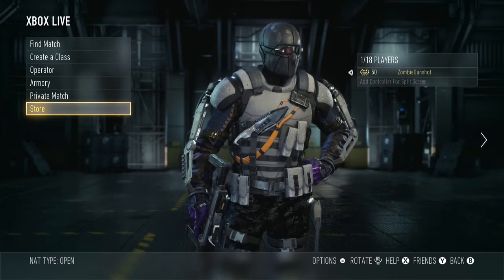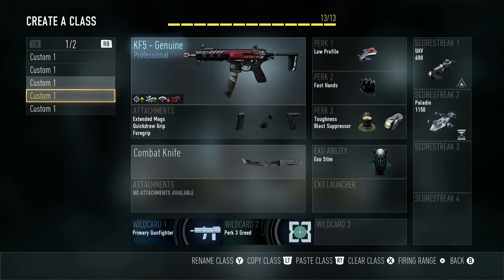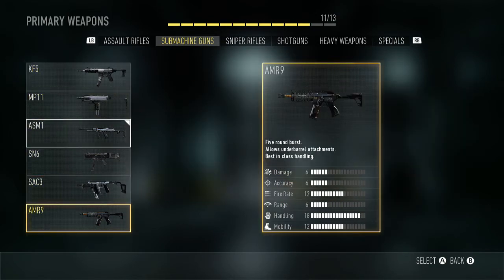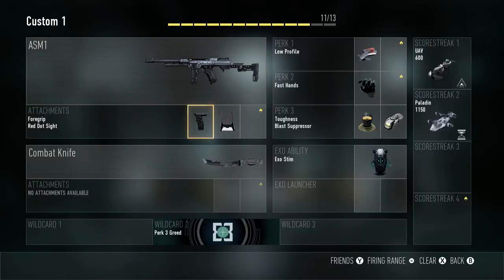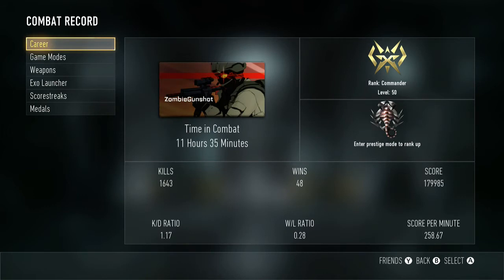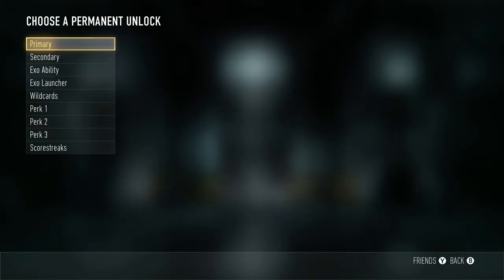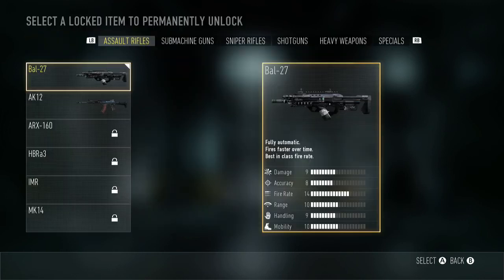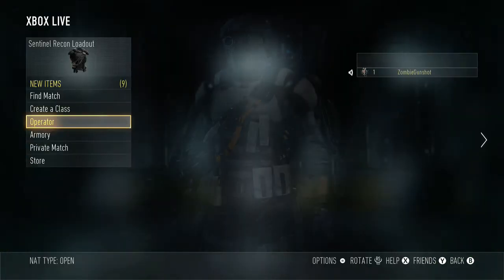Call Of Duty: Advanced Warfare - Prestige 1